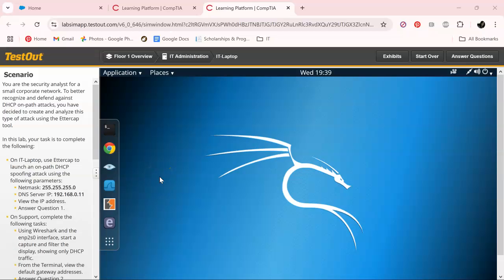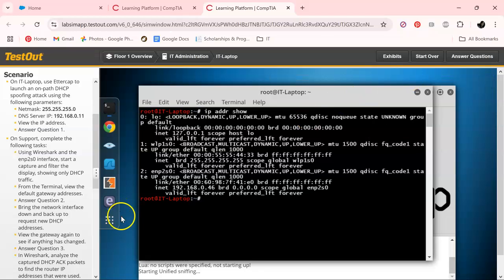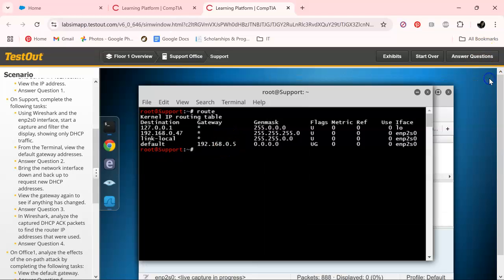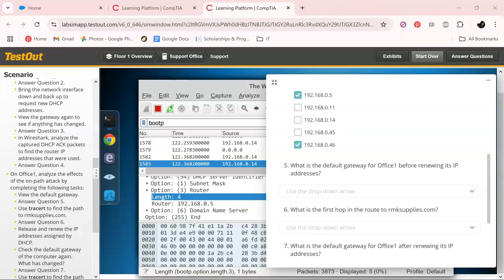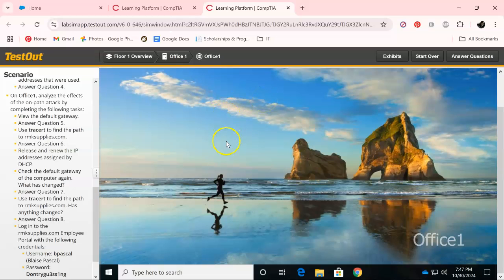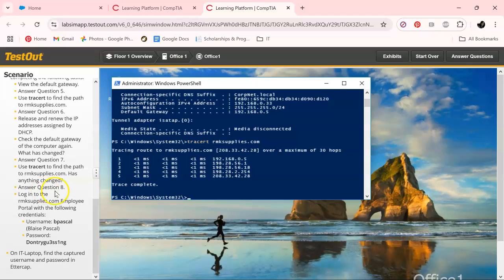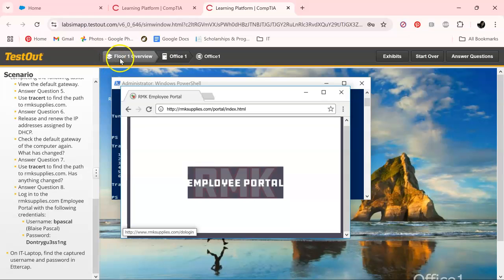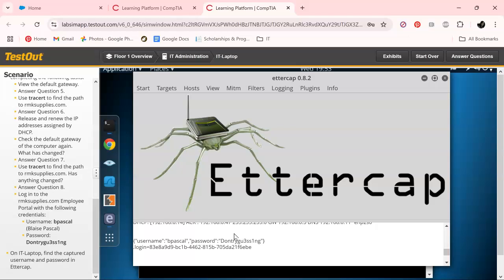Analyze a DHCP Spoofing On-Path Attack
In this testout lab sim we go over how to Analyze a DHCP Spoofing  On-Path Attack